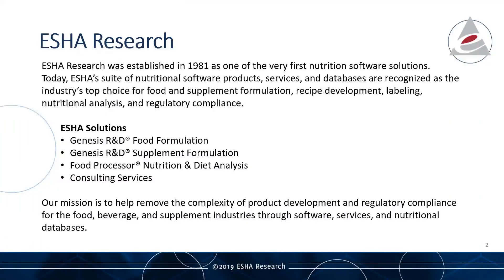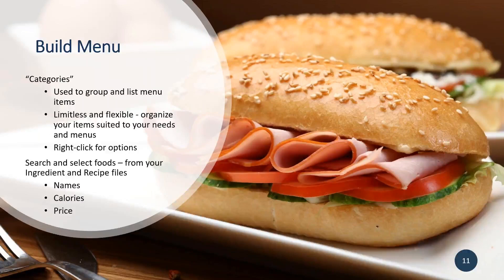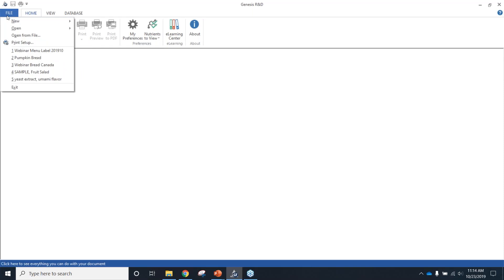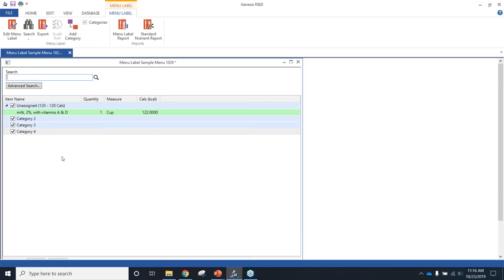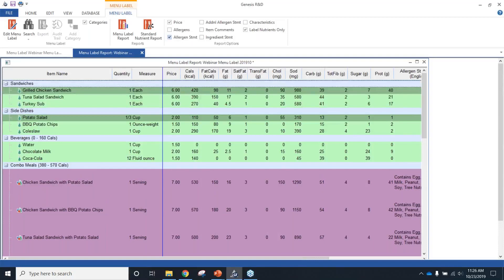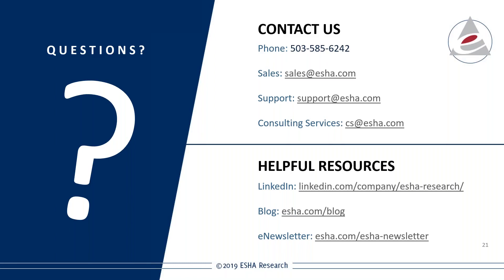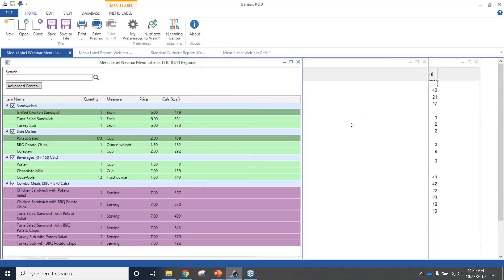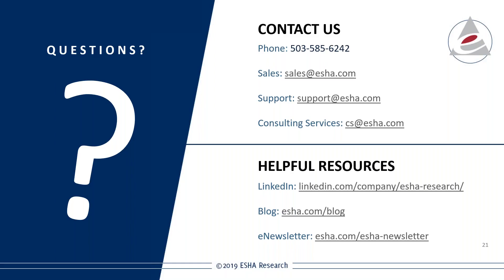Menu Labeling Practical Applications and Best Practices in Genesis R&D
Genesis R&D takes the hassle out of complying with the FDA’s menu labeling regulations. During this webinar, we walk users through using the Menu Label Module to evaluate and display calories and nutrition content for your menu items. We will also discuss best practices for meeting the regulatory requirements.